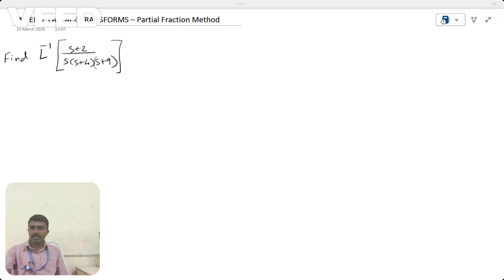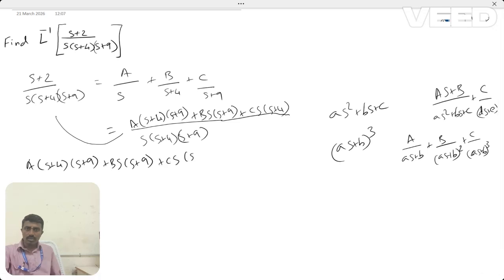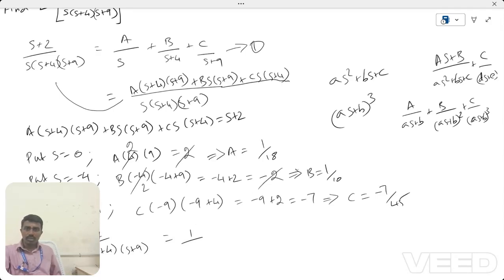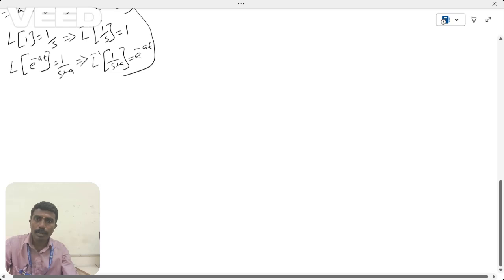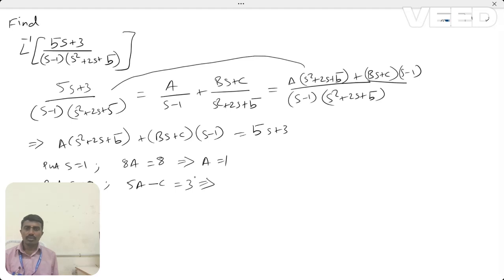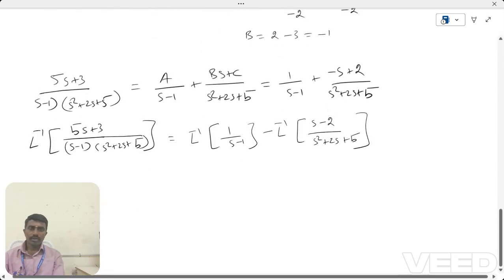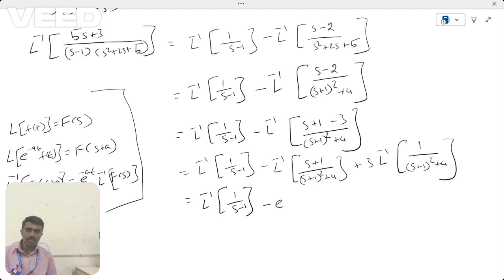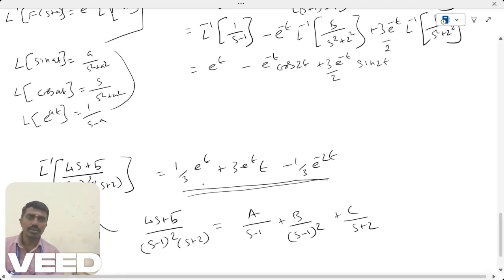INVERSE LAPLACE TRANSFORMS – Partial Fraction Method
Problems on INVERSE LAPLACE TRANSFORMS by Partial Fraction Method